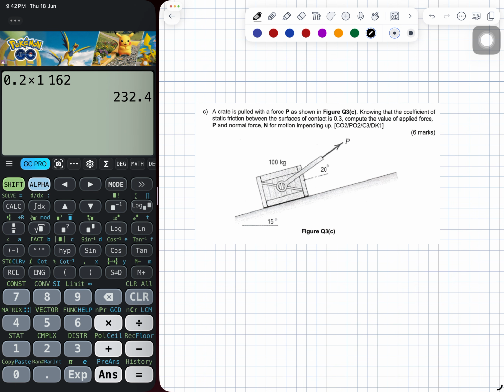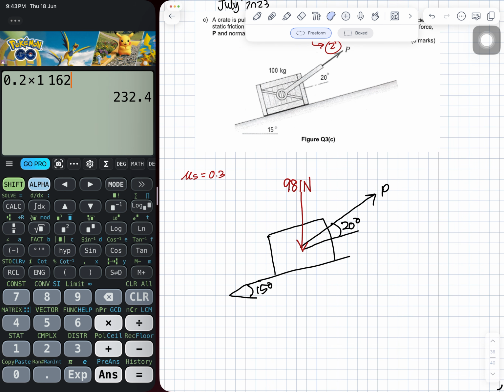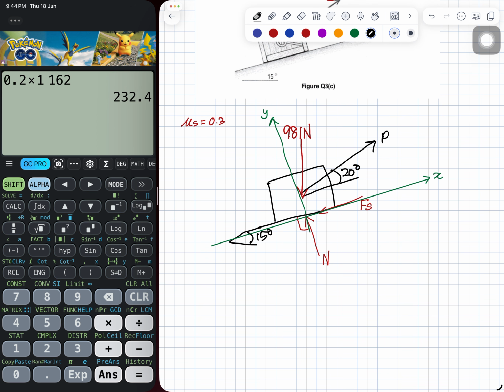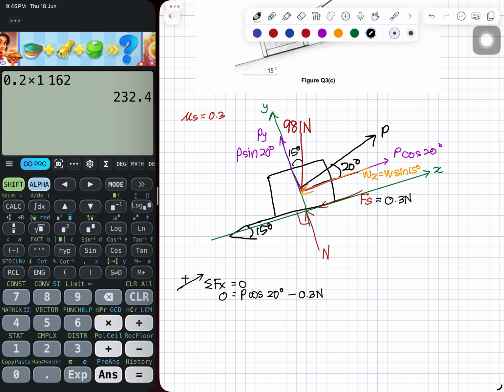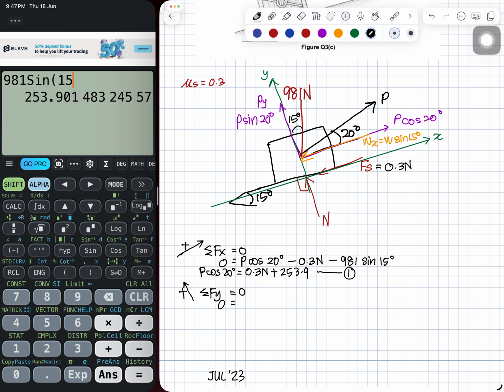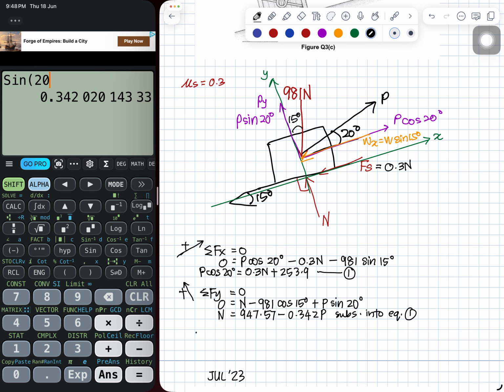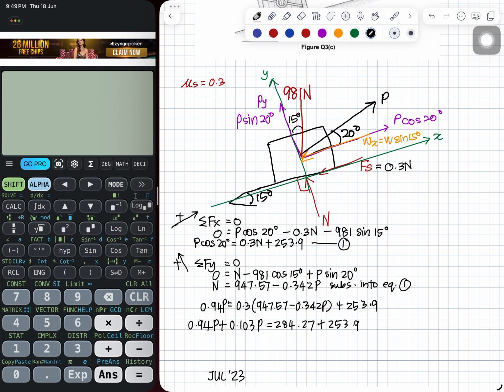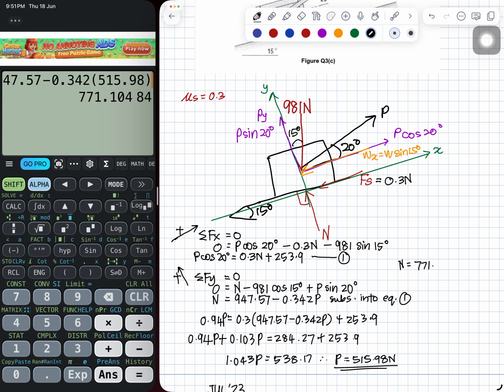Friction of a crate on incline surface